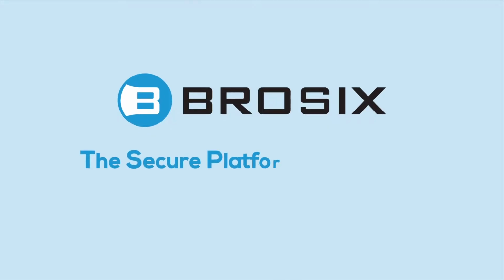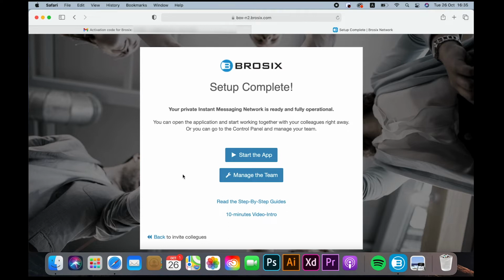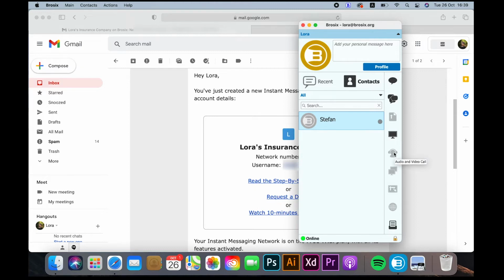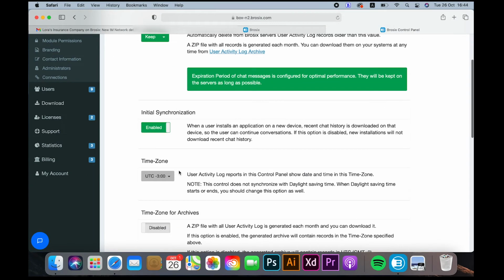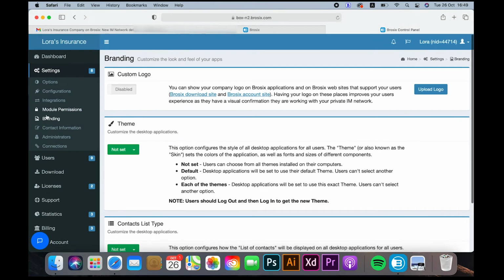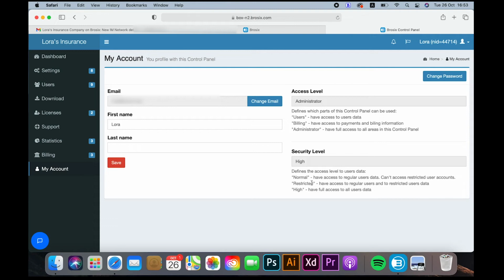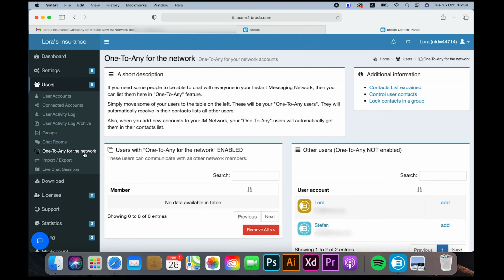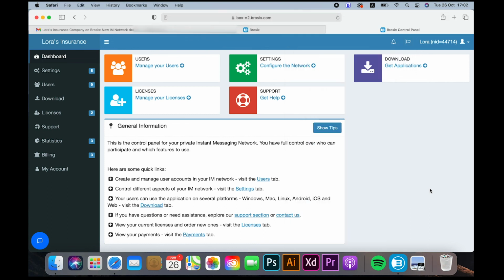How to Create a Team Network on Brosix?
In this video one of our Brosix Specialists - Lora, is demonstrating how you can create a network for your team on Brosix from scratch.

We discuss:
- The registration process
- Inviting your first teammates on Brosix
- How your team will be communicating and collaborating through the Brosix Desktop Application
- Customizing the network to your communication needs (Creating Groups, Chat Rooms, etc.)
- Further Settings and Options in the administrator's Web Control Panel

Brosix Instant Messenger is a powerful and easy-to-use instant messaging platform designed with team communication in mind. Brosix gives its clients a fully administrable private team network, which provides an exclusive and secure collaboration space. Clients control who is added or removed from the network, and can easily manage users through a range of administrative features.

Brosix comes with a package of unique features and tools aimed at boosting team collaboration and streamlining communication. From a range of chat options, to screen-sharing and unlimited file transfers, Brosix is designed with the modern work environment in mind. This makes it an excellent solution for enterprises looking to improve their productivity.